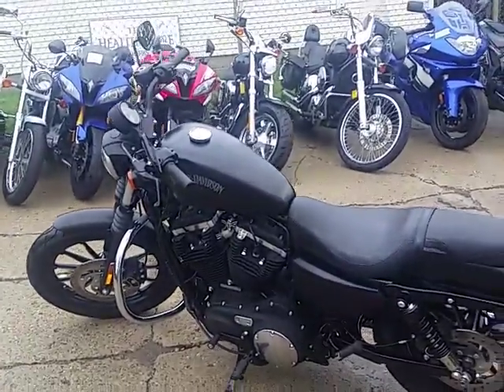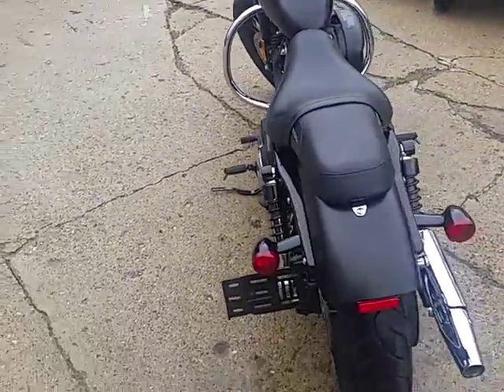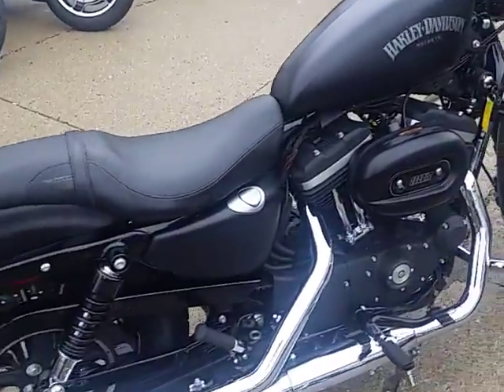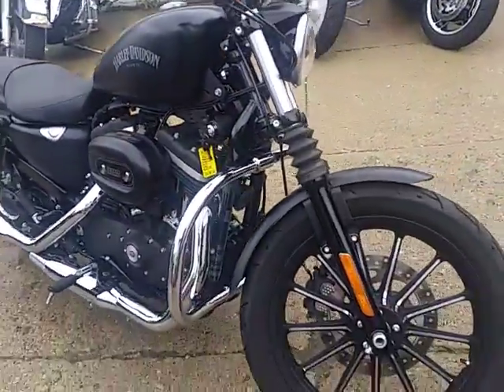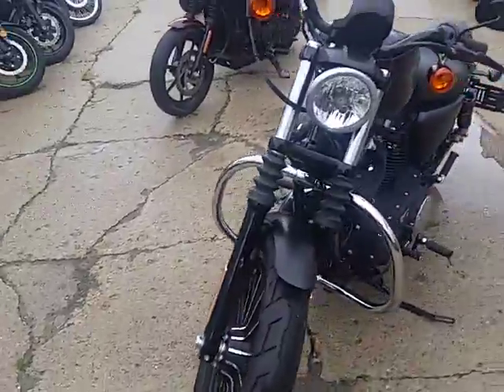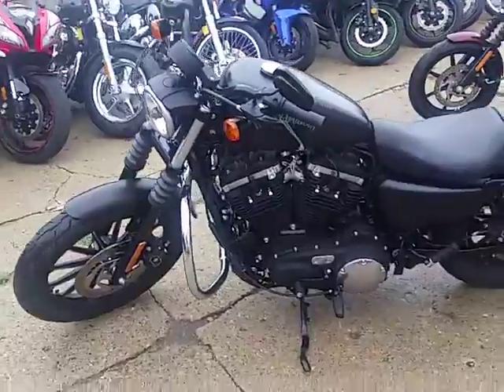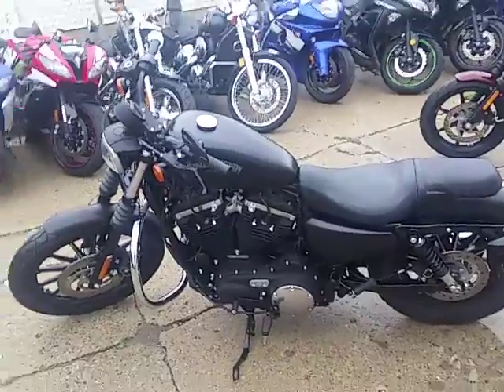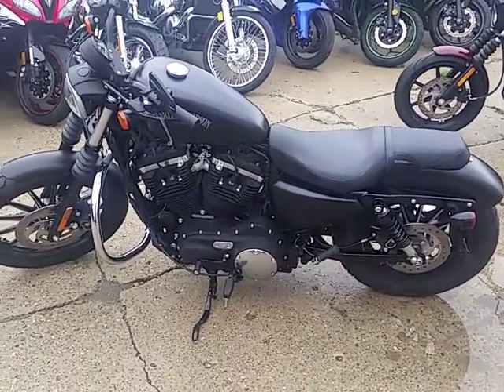2015 Harley XL883N U3019